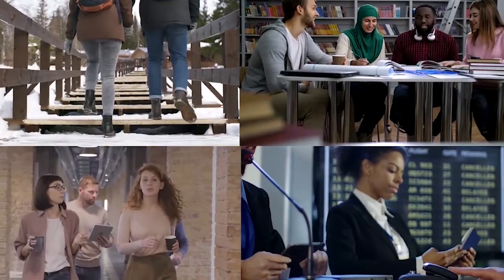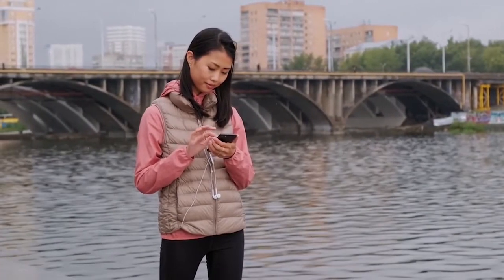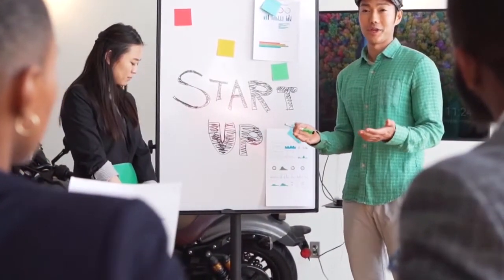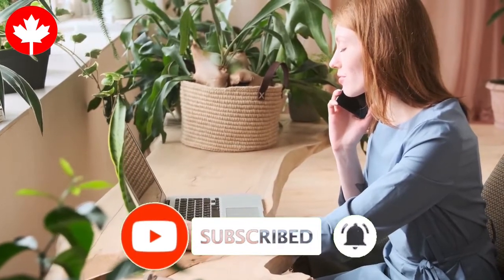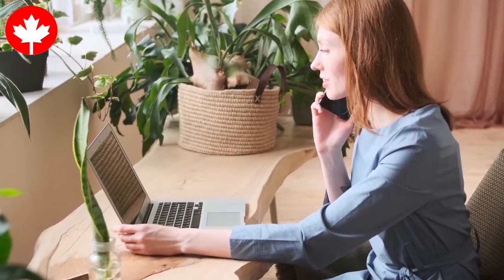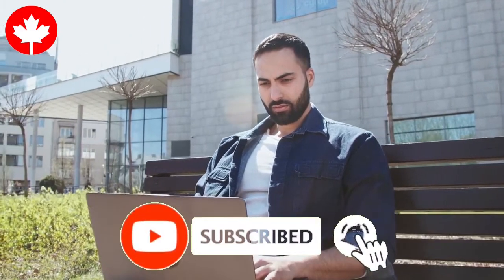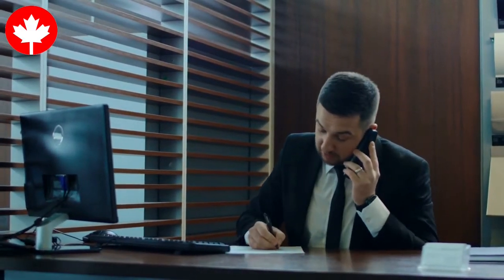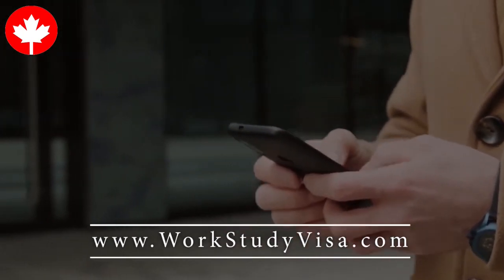10 Website To Find Canadian Jobs In 2022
canada jobs/websites.

One of the common ways to find government jobs in Canada is through a job search website. Come to think of it, we are in the 21st century and manually searching for jobs is a traditional method.

However, there are a wide array of online job boards as well as aggregators, social media, channels apps, staffing company websites, and networking groups to apply for government jobs.

Searching for government jobs in Canada does not have to be stressful, that is why we have collated the most possible way for you to find government jobs in Canada.

Therefore, in this video, we will enlighten you on the best 10 websites to find either federal government jobs, Provincial government jobs, or municipal government jobs in Canada.

If you have any questions, please leave them on the comments section.